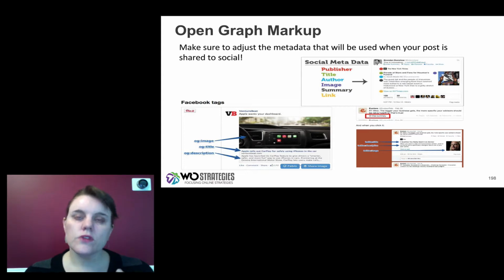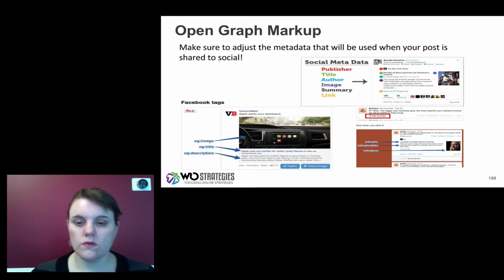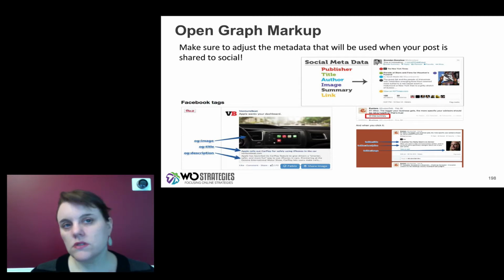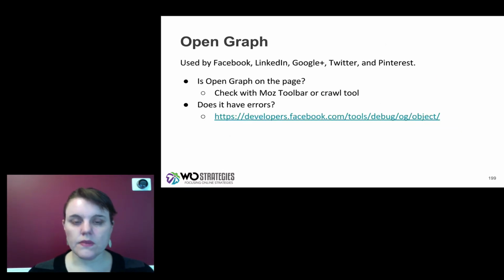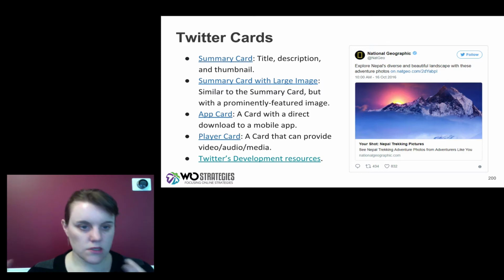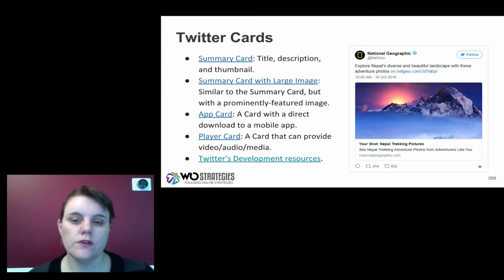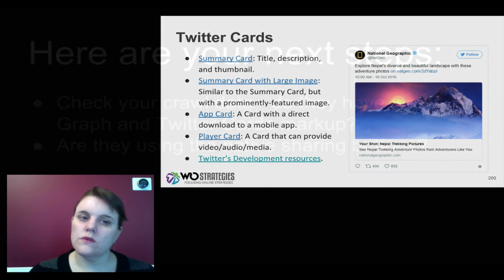Tech SEO - social media integration